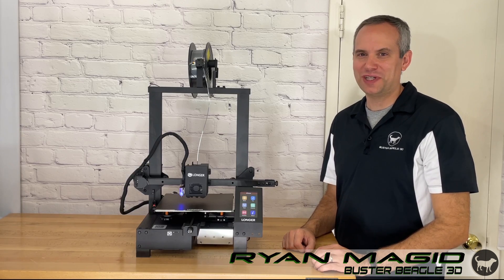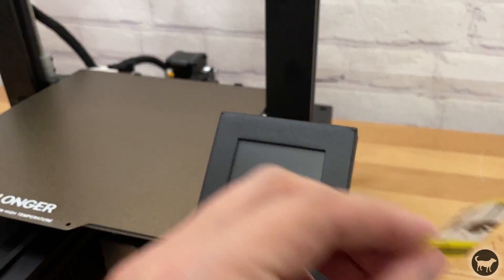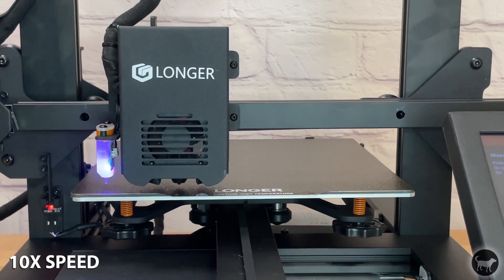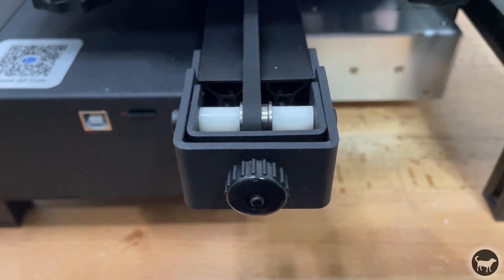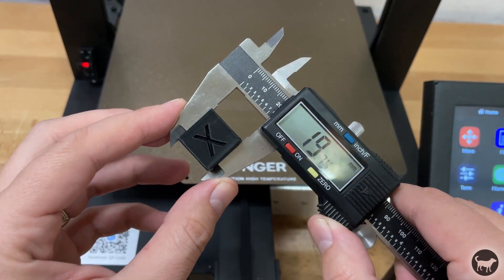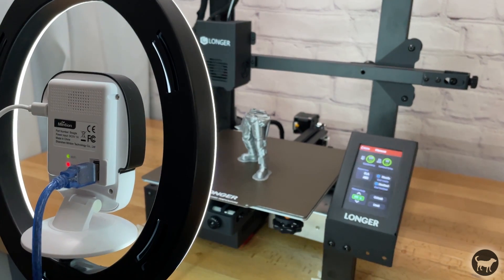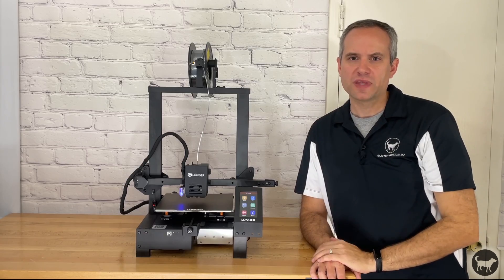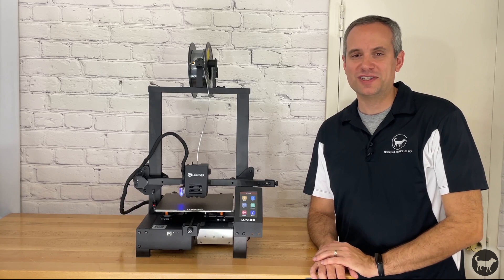LONGER LK4 X 3D Printer Review | Auto Leveling | Dual Direct Drive Extrusion | Flexible Bed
This is my video review of the Longer LK4 X. It's a new offering from Longer with Auto Leveling, Direct drive extrusion, Magnetic Spring Steel Bed, Resume Printing function, Filament runout sensor, and a color touchscreen.  It's almost ready to go straight out of the box so check it out.

My Starting GCODE:
; -- LONGER BL-TOUCH Start G-code --

; confirm BL-touch safety
; M280 P0 S160 ; BL-Touch Alarm release
; G4 P100 ; Delay for BL-Touch

; reconfirm BL-touch safety
; M280 P0 S160 ; BL-Touch Alarm realease

; bed leveling
; G29; Auto leveling
; M420 Z5 ; set LEVELING_FADE_HEIGHT
; M500 ; save data of G29 and M420
M420 S1 ; enable bed leveling

; prepare hot-end
; -- end of LONGER BL-TOUCH Start G-code --